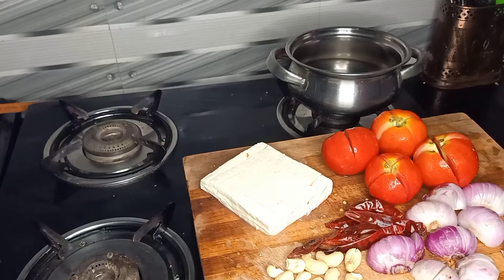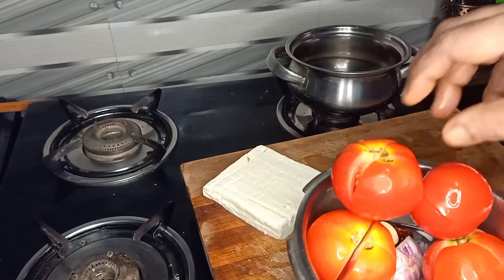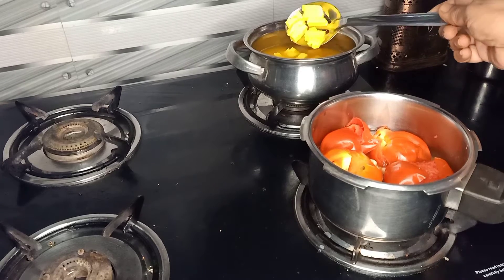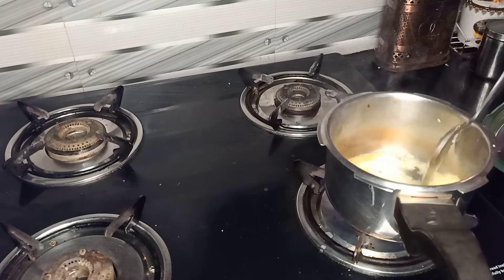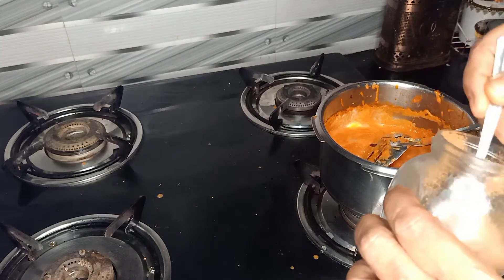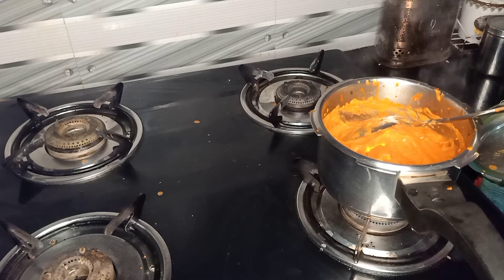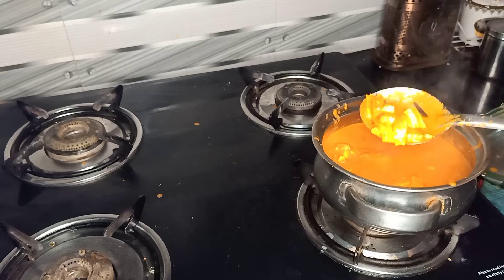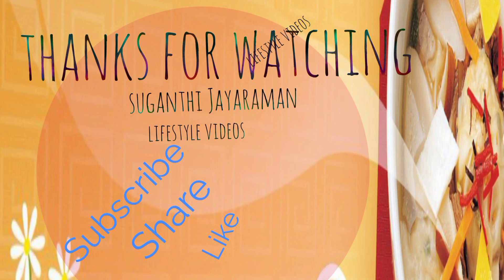very simple, easy& tasty paneer butter masala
நீங்கள் அதிகம் வதக்கி கஷ்டப்படும் தேவையில்லாத ரெசிப்பி.